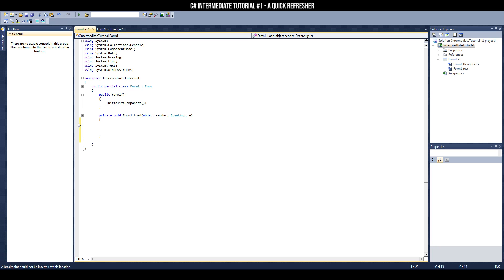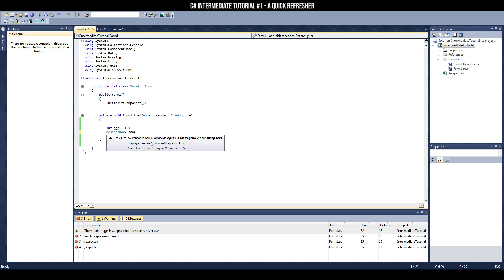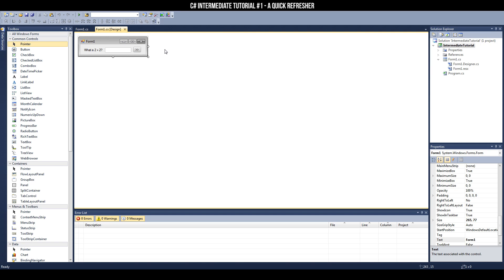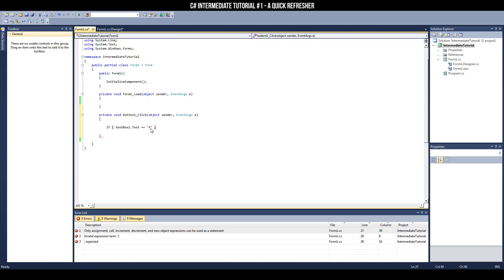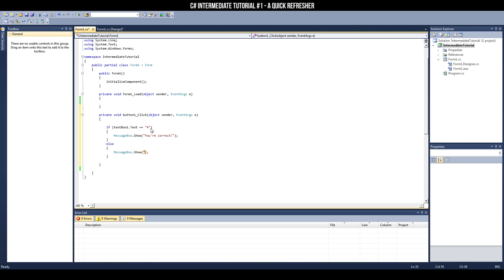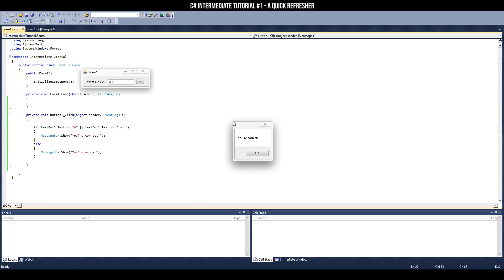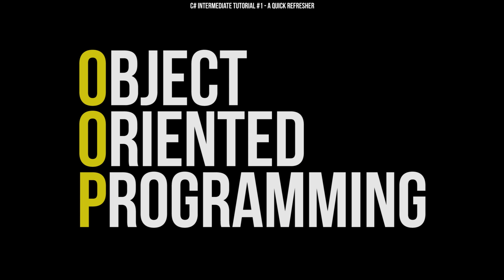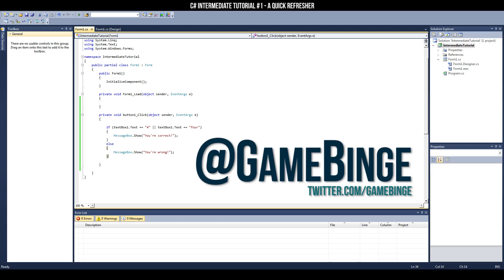C# Intermediate 1: Refresher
I'm back! Want more tutorials? Do stuff! Help us out with your support... no seriously, please?